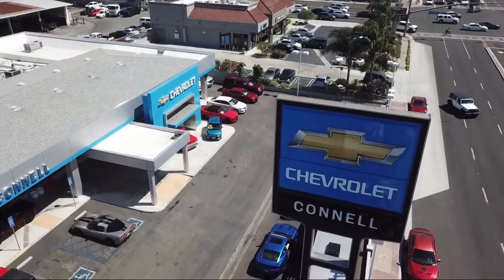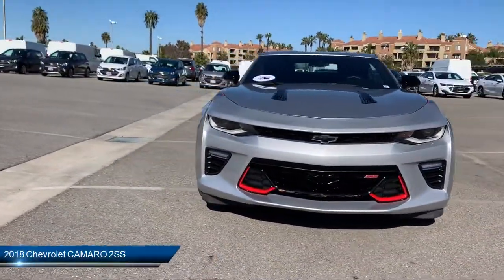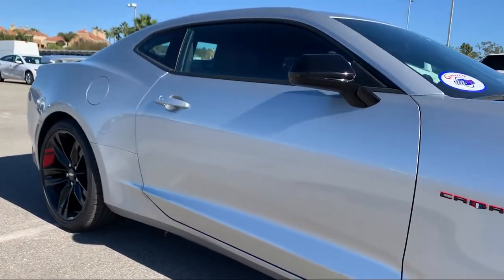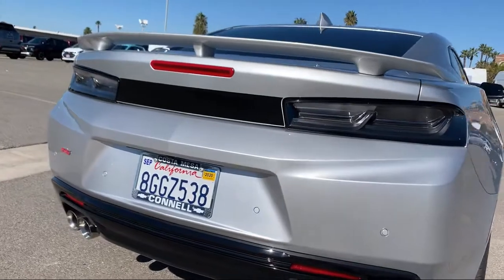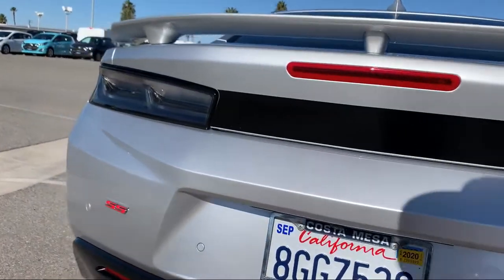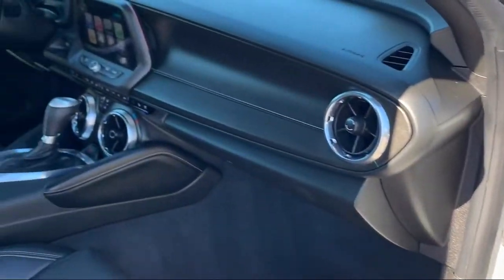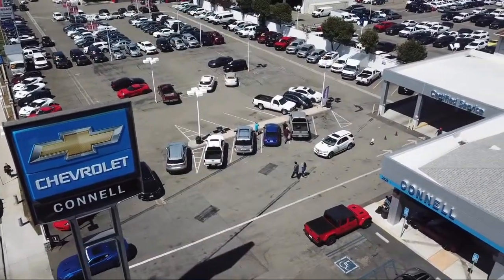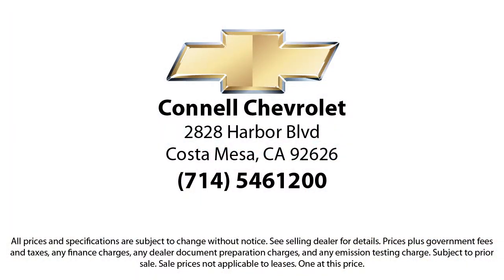2018 Chevrolet CAMARO 2SS Costa Mesa Newport Beach Irvine Huntington Beach Orange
2018 Chevrolet CAMARO 2SS Stock Number: J102008D Vin:1G1FH1R75J0102008.

Connell Chevrolet
2828 Harbor Blvd.